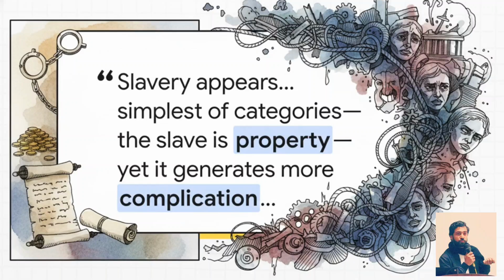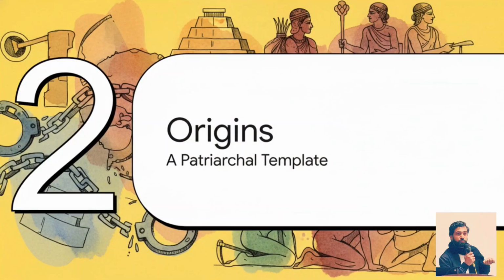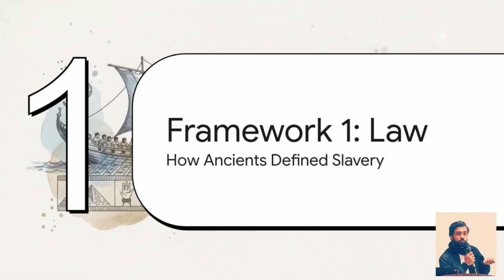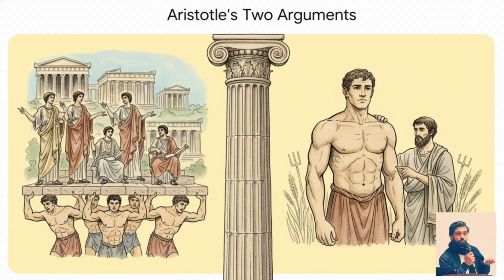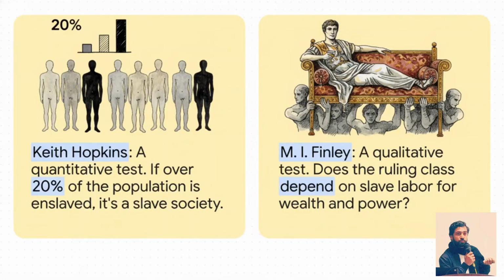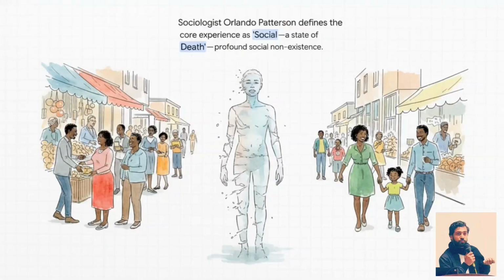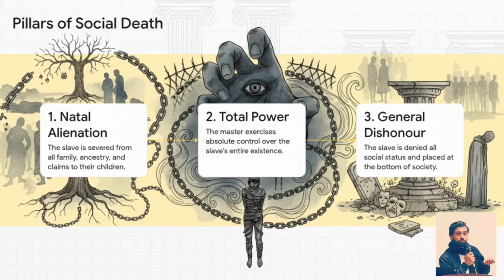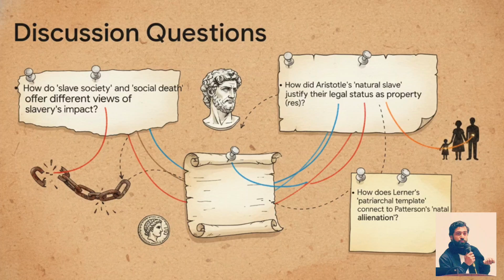Ancient Slavery: Definition and Frameworks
📚 Ancient Slavery: Definition and Frameworks  | BA Level Lecture

This video explains the concept of slavery from a historical and historiographical perspective, specially designed for undergraduate (B.A.) History students. It simplifies complex theories and presents key historians’ arguments in an easy-to-understand lecture format.

🔍 What you will learn in this video:
• Different definitions of slavery (legal, sociological, philosophical)
• Origins of slavery and historians’ interpretations
• “Slave Society vs Society with Slaves” – M. I. Finley
• “Social Death” – Orlando Patterson
• Psychological experience of slavery – Keith Bradley
• Demographic analysis of slavery – Keith Hopkins
• Patriarchal structure: Familia and Potestas
• Slavery in Ancient Greece and Rome

✔ B.A. / Undergraduate History students
✔ UPSC / NET / JRF aspirants
✔ Anyone interested in understanding slavery and its historiography

🎯 Video Features:
• Clear and simple explanations
• Key historians and concepts explained step-by-step
• Useful for exams and conceptual clarity
• Includes discussion questions for deeper understanding

Note: The voice-over for this video has been generated using AI tools.
All content in this video is original and owned by this channel.
Any violation may result in copyright action under YouTube policies.